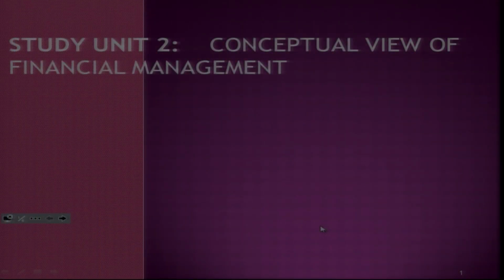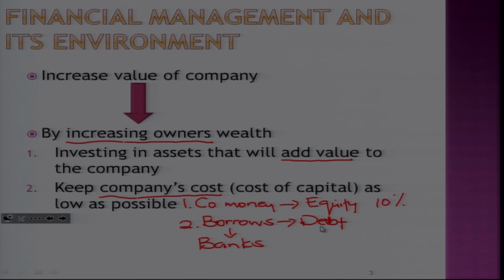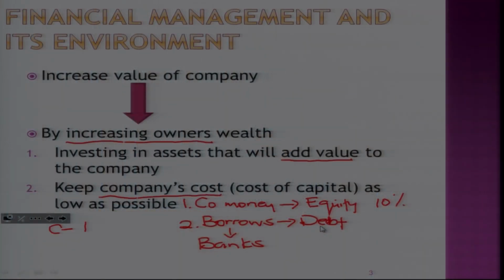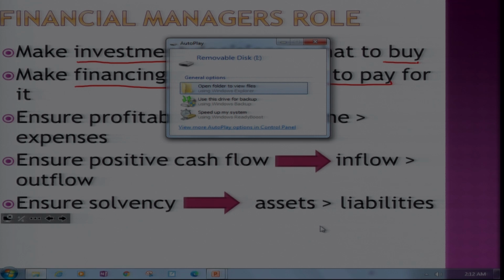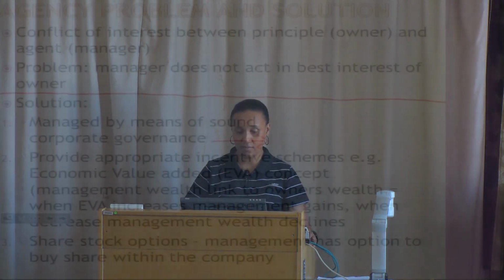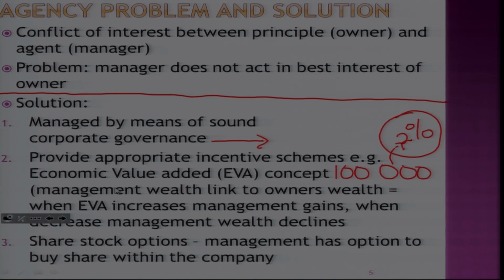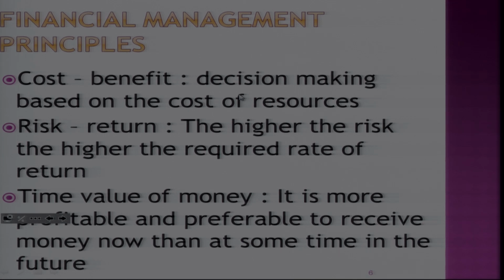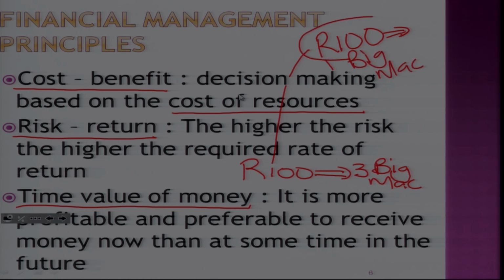EDSU- RONEL CASSIM-CONCEPTUAL VIEW OF FINANCIAL MANAGEMENT